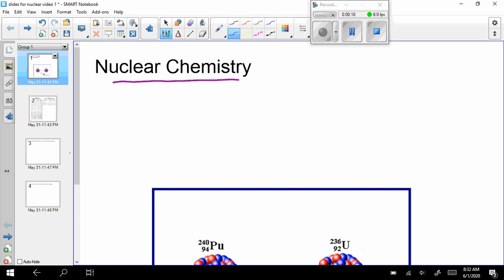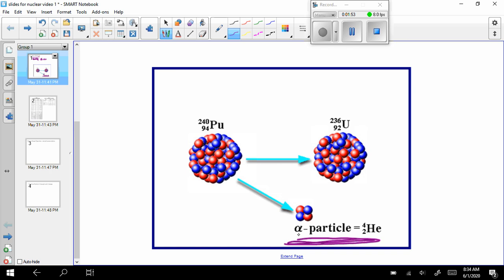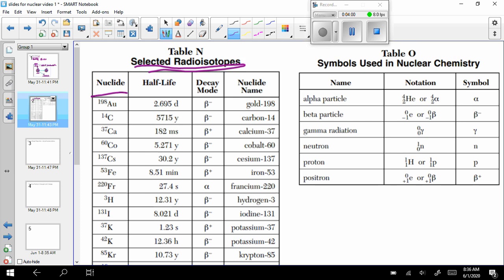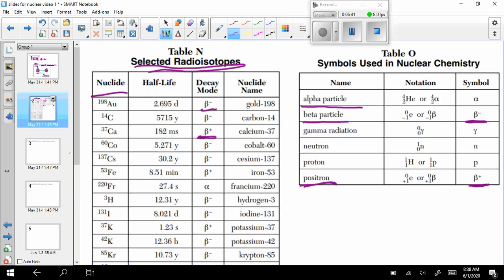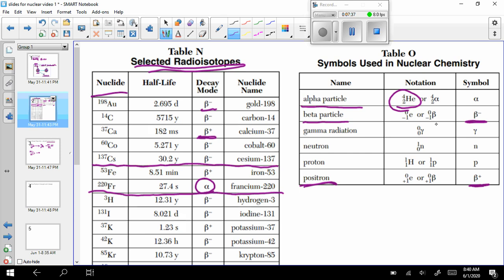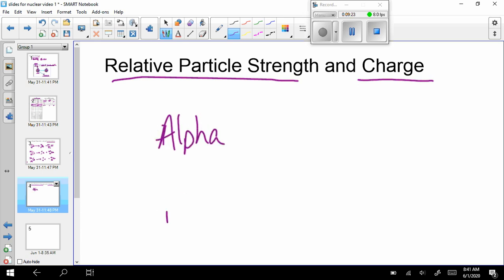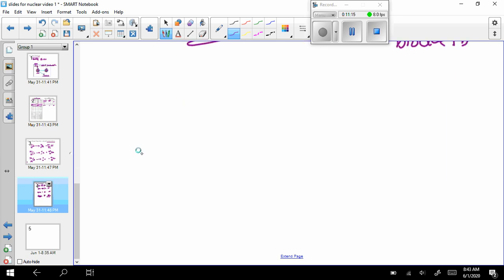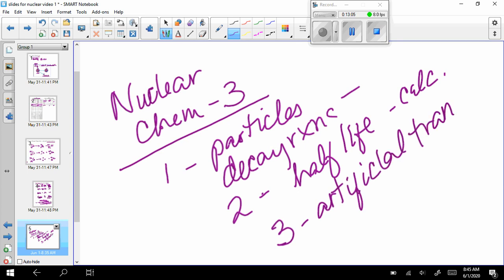Nuclear Chemistry - Week 1 - Natural Transmutations